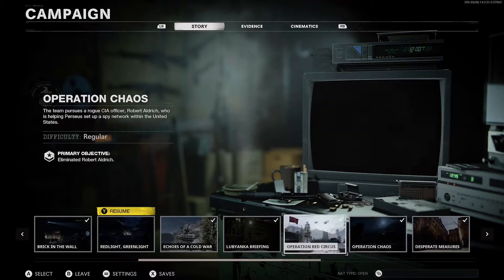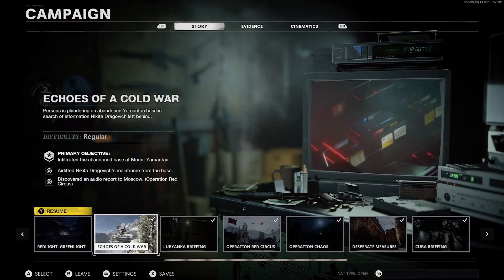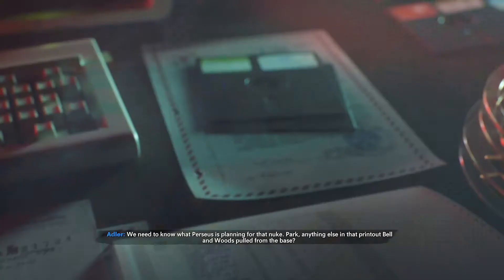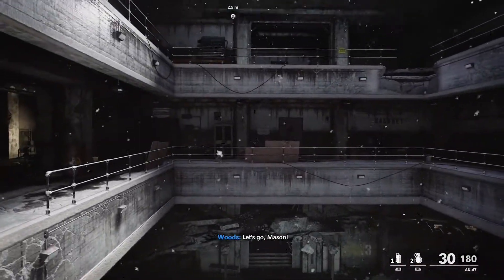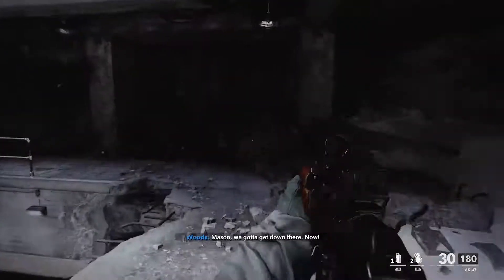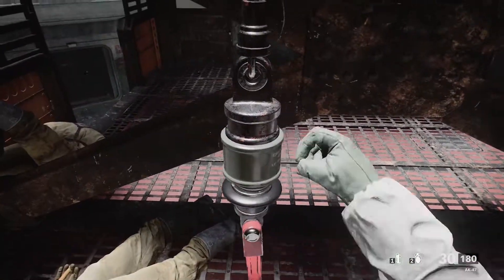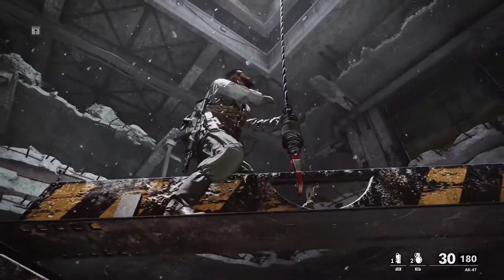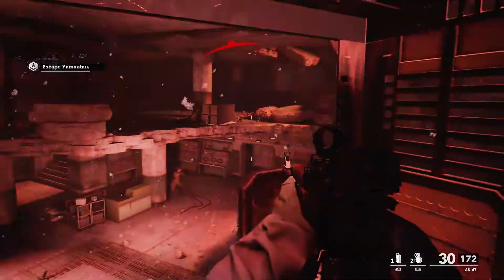Call of Duty Black Ops Cold War Explosive Finish Achievement/Trophy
Hi there!!! Thank you for checking out the video. I really appreciate it. I'm really glad Treyarch brought back campaign as the call of duty campaigns are my favorite, especially the Black Ops series. I really hope ya'll enjoy it as much as I am. Let me know down in the section below how ya'll are liking this series.
Again I'm live daily on twitch so feel free to follow me there!!!